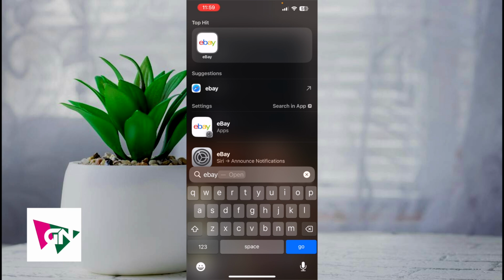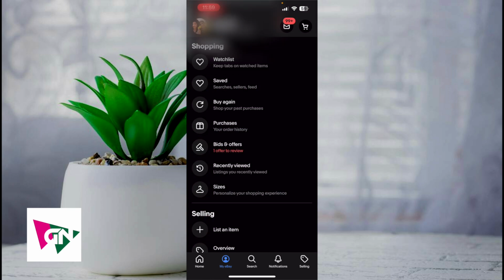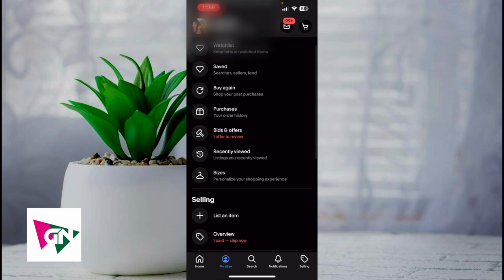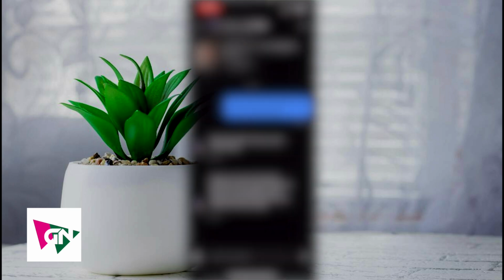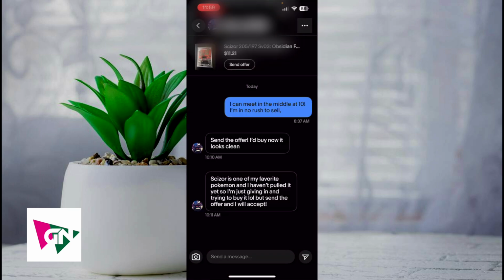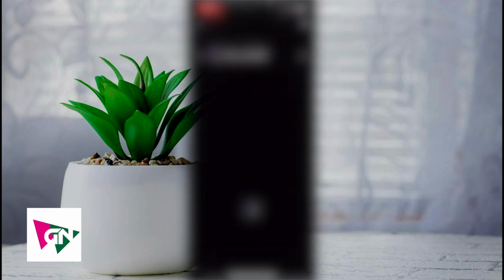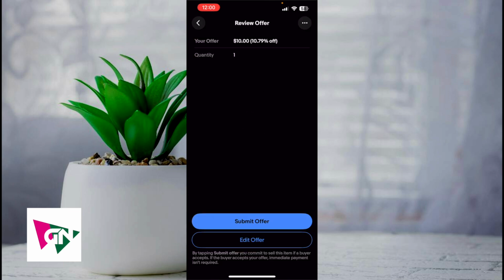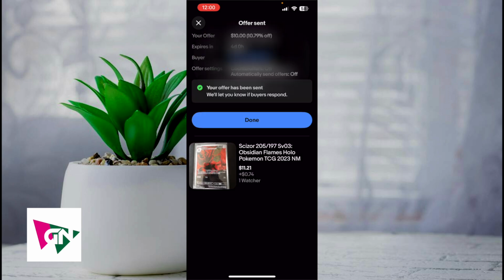How to Send an Offer to Someone on eBay: Quick Guide!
Want to score a deal or negotiate a better price on eBay? This quick guide walks you through sending an offer to a seller in just a few taps. Learn how to access the item listing, use the “Make Offer” option, and submit your price. Perfect for buyers who want to save money and make smarter purchases on eBay!